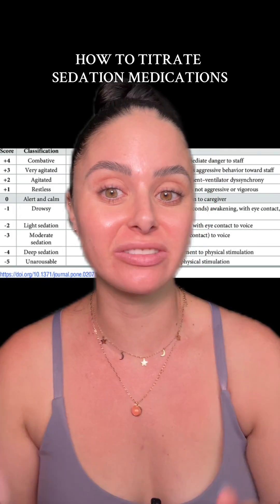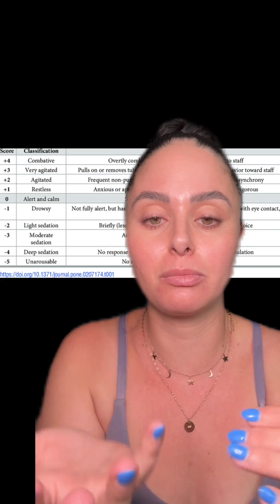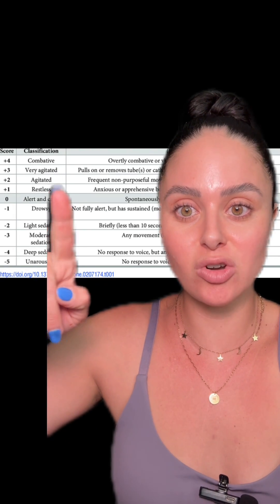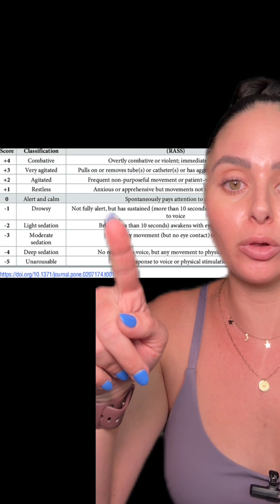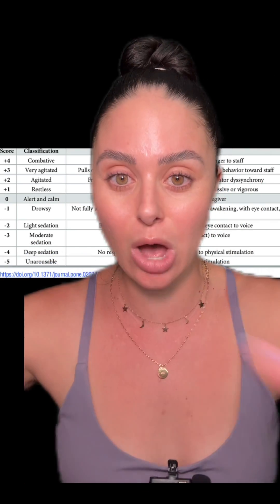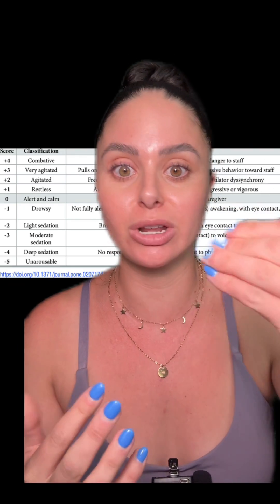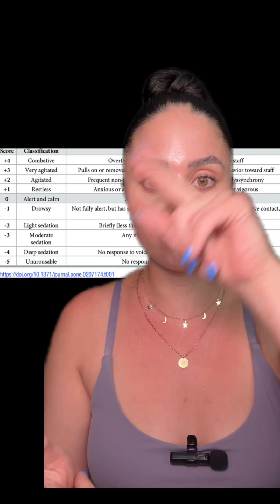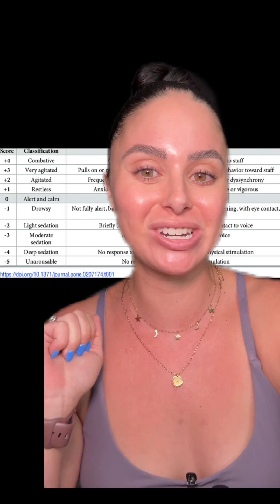HOW TO TITRATE SEDATION MEDICATIONS (RASS)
This is how to TITRATE sedation medications to RASS!!!